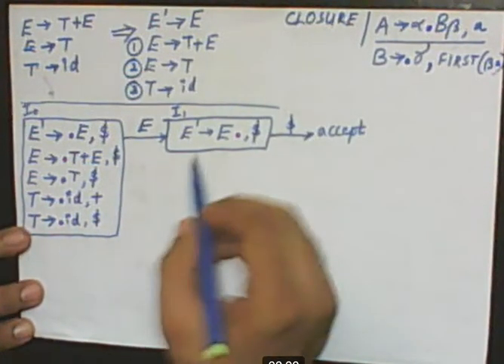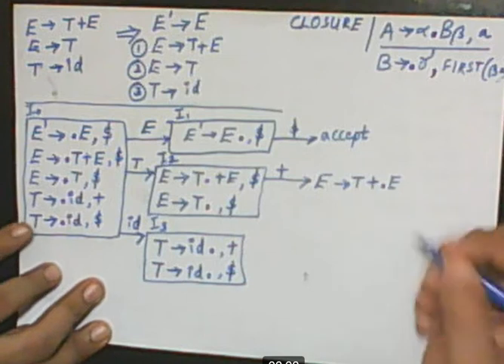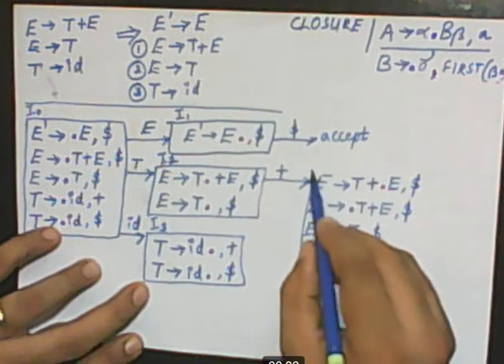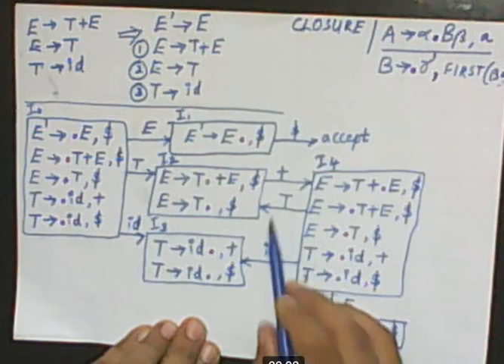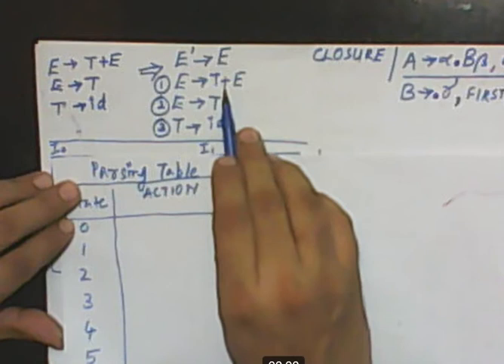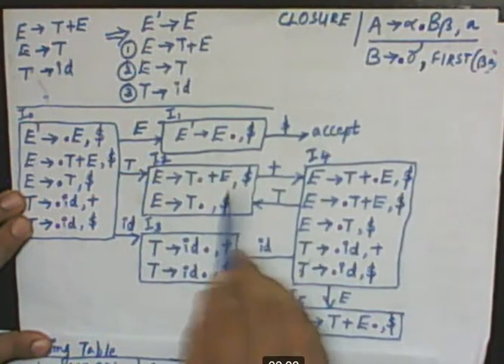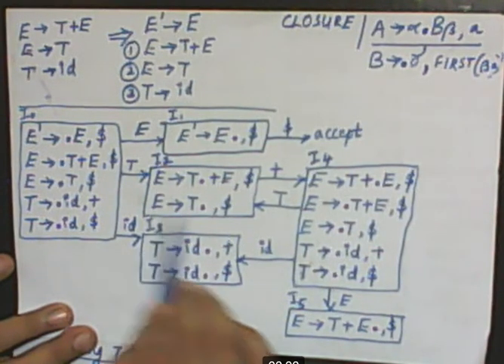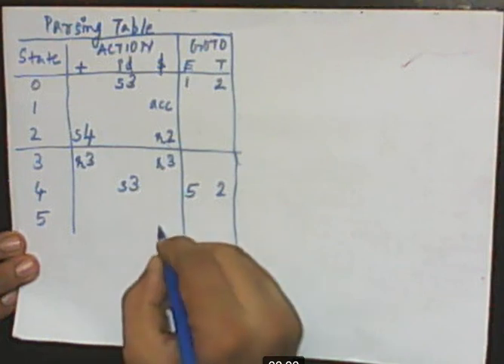CLR1 Parsing Part 2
CLR(1) Parsing